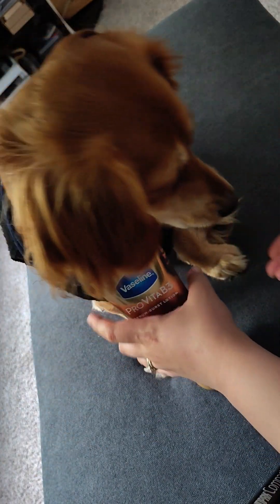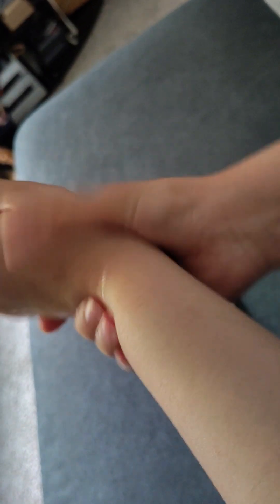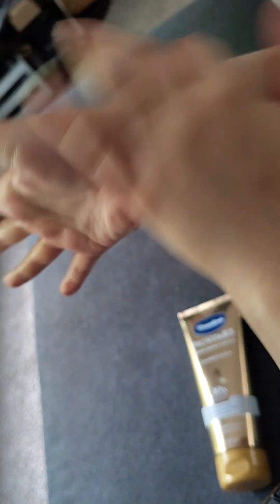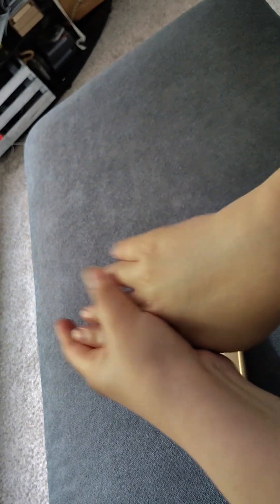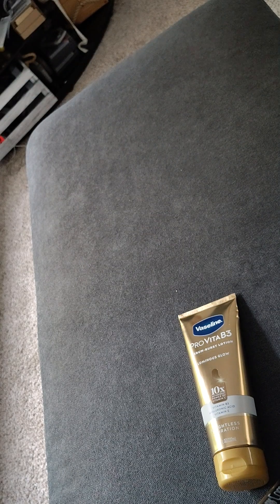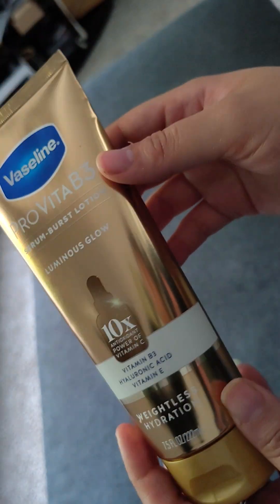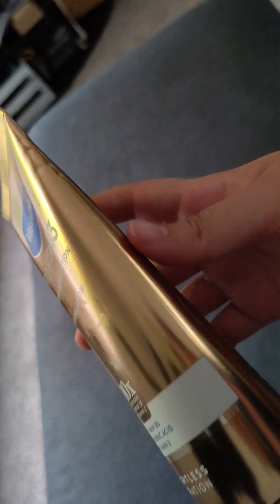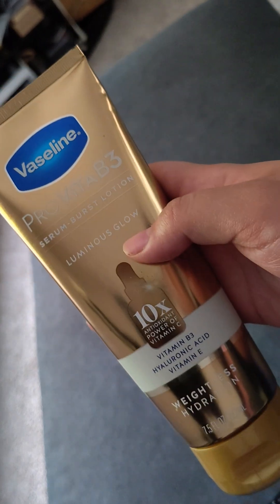Trying out Vaseline lotion